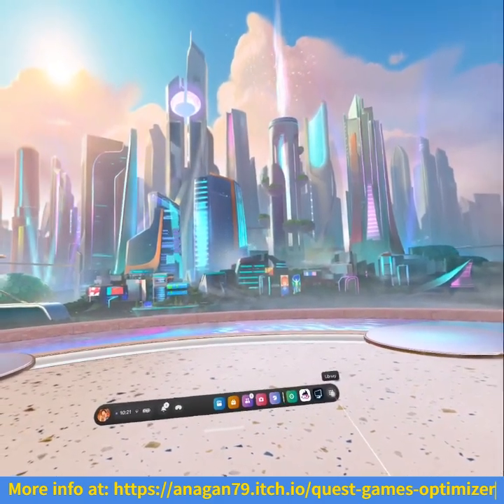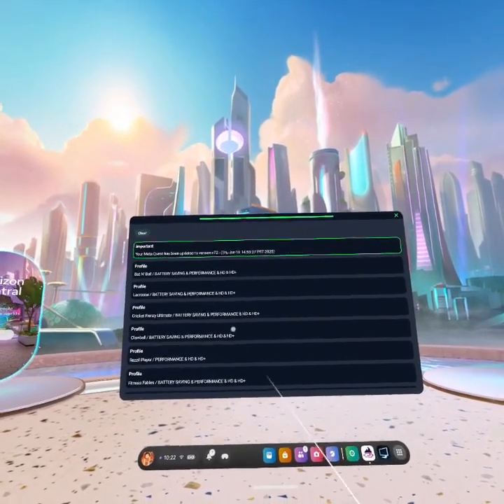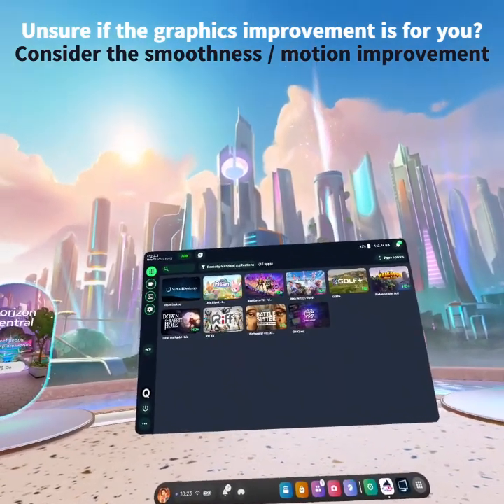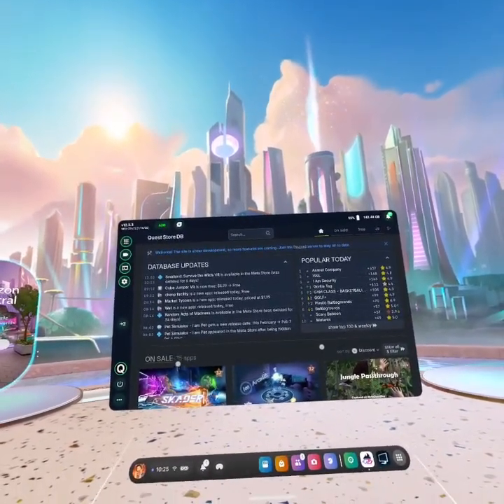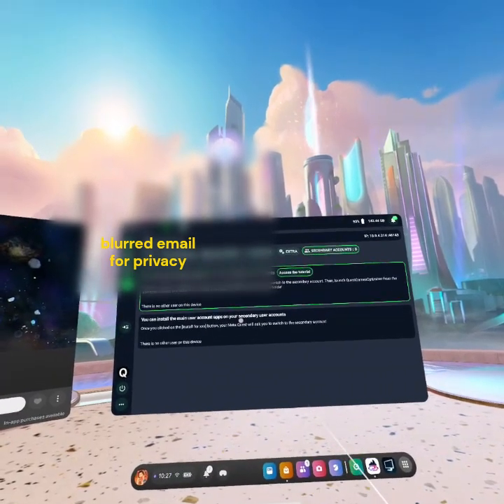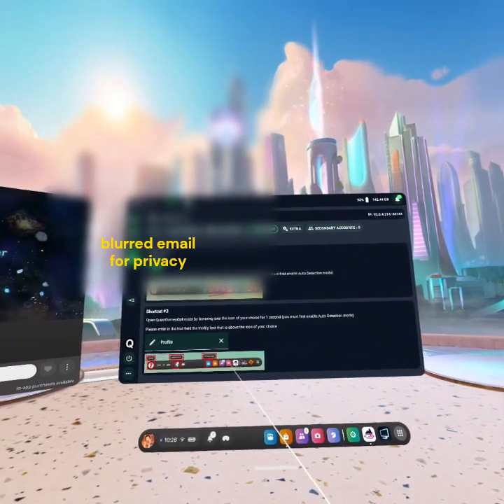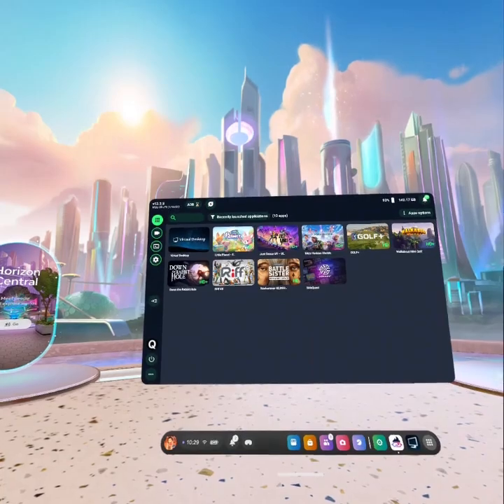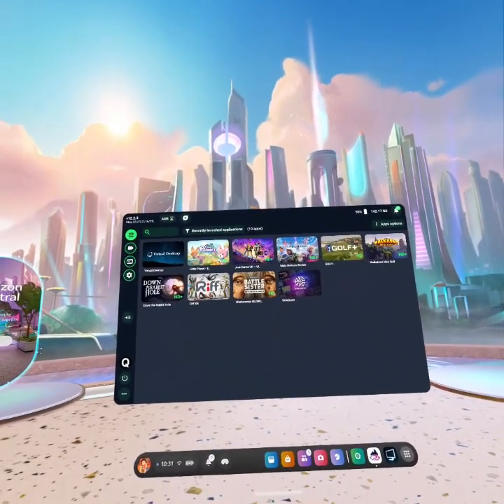Quest Games Optimizer (QGO) for non-traditional users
Is Quest Games Optimizer worth it?  Once secondary user support was introduced, and another sale came through - I decided to dive in.  This is not a sponsored post; these are my experiences with QGO as someone who may not entirely benefit from its advertised primary benefit.  BUT, there is a LOT more to this app than just a graphics improvement... I scratch the surface a bit in this recording.

Update January 2026: This video is rather dated now, because the battery settings and notifications that have been added have allowed me to play completely wireless, unplugged confidently.  The app is constantly being revamped in the user's favor.  I still recommend it and have gotten more than my money's worth in these last 12 months.